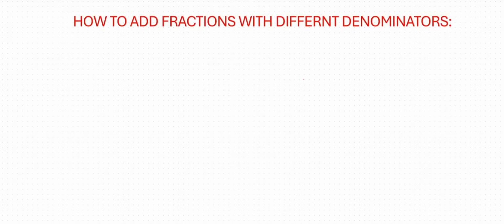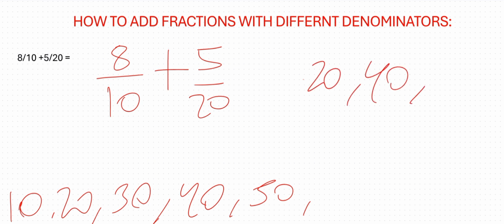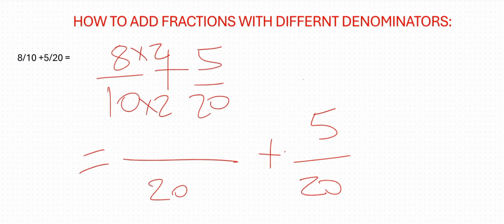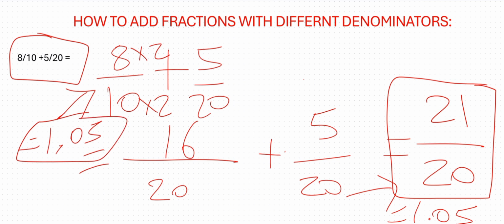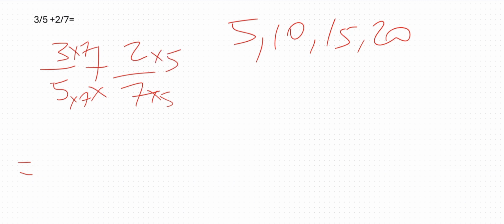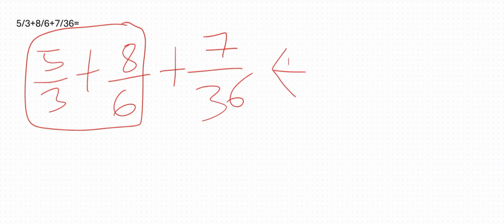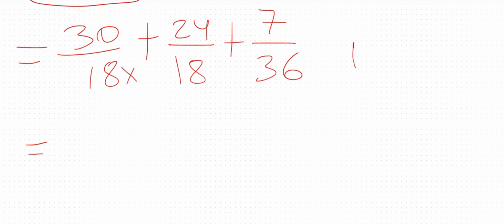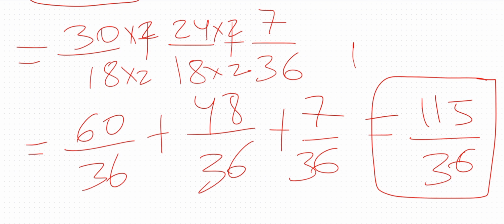Unlocking the Secrets of Adding Unlike Fractions!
🌟 Unlock the Secrets of Fractions! 🌟 Ready to conquer those pesky fraction problems? In today's video, we unravel the mystery of adding fractions with different denominators! Whether you're struggling with math or looking to ace the tests, this easy-to-follow tutorial will guide you step-by-step through the process. You'll learn essential tips and tricks to make what once seemed challenging feel like a breeze! With the SPF Tutoring Channel, transforming your challenging math concepts into an easy life is just a click away. 💡📐